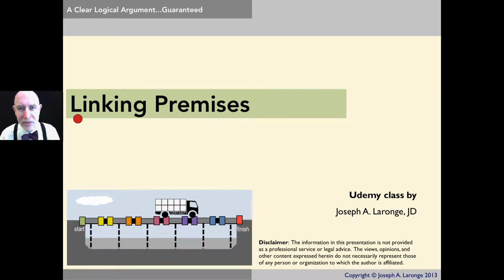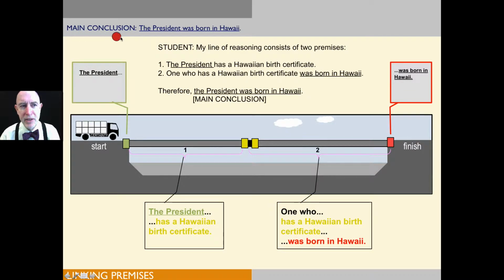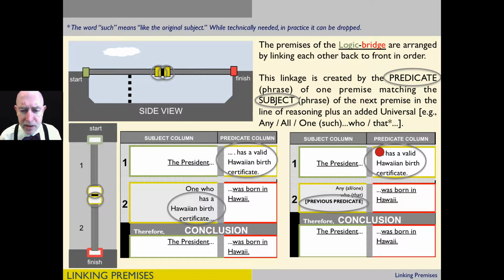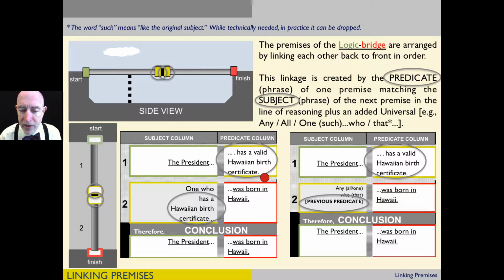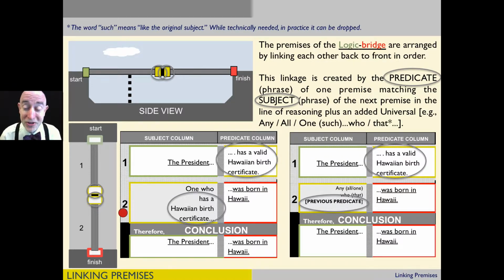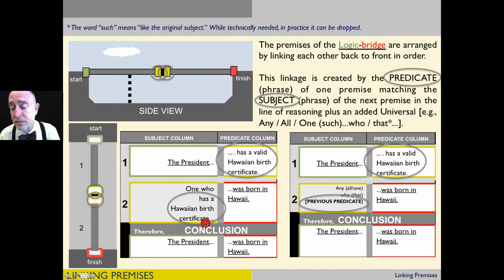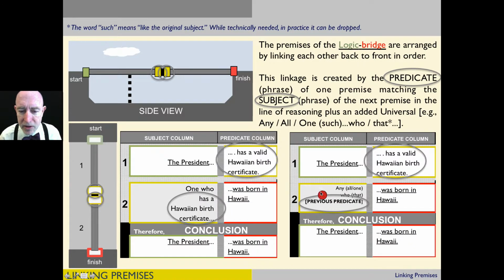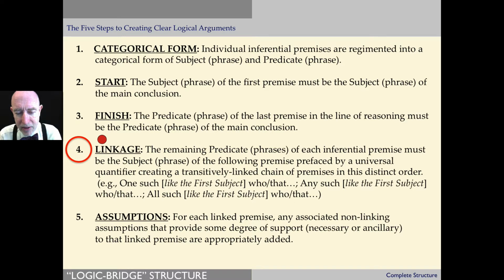Lesson 6 Linking Premises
"Linkage" is the fourth of the five steps of the Logic-bridge. This segment explains how one premise is linked to the next premise in the line of reasoning.